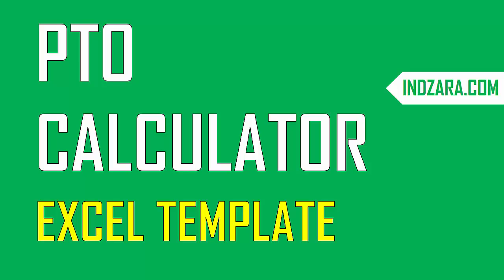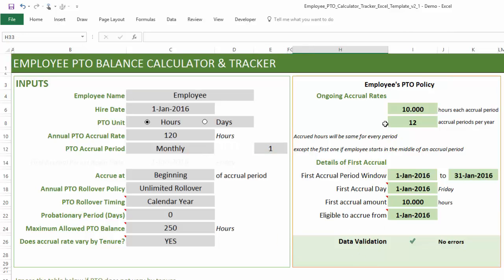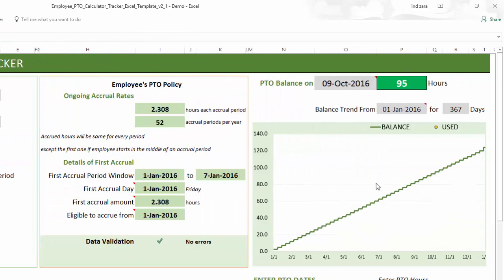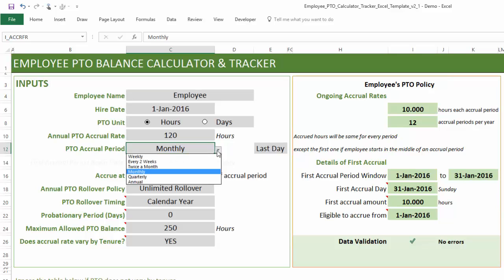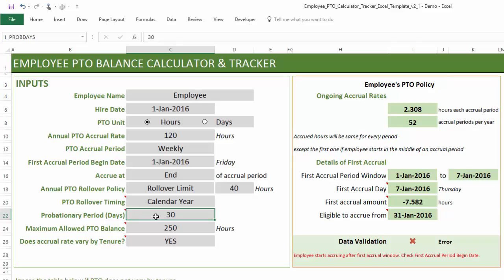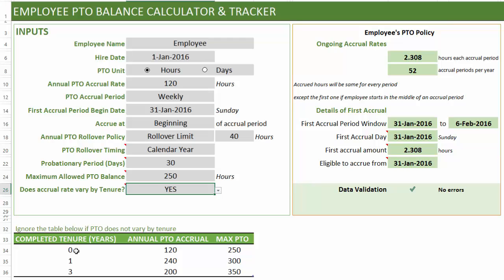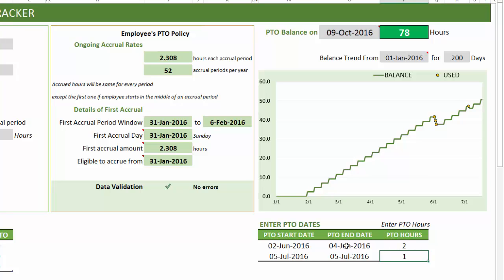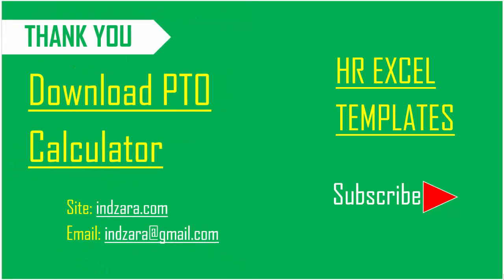PTO Calculator Excel Template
Download this free Excel template from indzara.com.
If you are a small business owner looking to track Paid-Time-Off (PTO) for your employee, or you are an employee who wants to know your PTO balance at any time, or a HR professional looking for a simple software to track vacation balances for an employee, this video will be useful to you.

In this video, I will demonstrate a PTO Calculator Excel template which you can use to track vacation dates and calculate PTO balances.

This template is currently designed to track one employee’s PTO balance in one workbook.

Employee PTO sheet is where we will spend almost all the time.
The section on the left is the INPUTS. The inputs needed are shown in light gray color. We will enter the Employee name and Hire Date. PTO unit can be Hours or days. If we enter Hours, then when we enter vacation, we have to enter hours. If we enter PTO unit of days, we can ignore that column.

Then, we enter annual accrual rate. This is how many hours of PTO the employee will receive in one year. Then, we choose how this annual rate is distributed. We have 6 options here. Weekly, Every 2 Weeks, Twice a Month, Monthly, Quarterly and Annual. To explain this, let me use Monthly option now.

I have chosen 1 so employee accrues PTO balance on 1st of every month.  Employee gets 120 by December 2016. It is done by 12 accruals, one each month. Great. Now, there are 12 accrual periods or windows here.  Some companies give PTO accrual at the beginning of the window and some do at the end of the window. You can choose that setting here. If we choose End, that means the employee will receive December 2016’s accrual on Jan 1st of 2017.

When we choose Weekly, we can see that accrual happens every week. We can enter the first accrual period’s begin date so that we can customize according to our business practice.

The PTO accrual periods are Weekly, Every 2 weeks,  Twice a Month, Monthly, Quarterly and Annual.

We can also set Annual PTO rollover policy. The Rollover is the act of carrying over your PTO balance from one year to the next. We have 3 options here. Zero or no rollover, Rollover Limit, Unlimited Rollover. This rollover can happen in a company either on calendar year, that is when new year begins or on work anniversaries of each employee. You can control that too.

Some companies in some roles may not award PTO to employees for the first 30 or 90 days, for example. We can enter that in the Probationary period. If we enter a number here, we can see that the employee’s first eligible date will update and he or she will not earn PTO until then.

Some companies set maximum PTO Balance limits. This is due to encourage employees taking regular vacations and also to keep the PTO balance for the entire company from reaching very extreme numbers. Some companies offer the remaining PTO balances as cash to employees if they leave the company. Just enter the max allowed balance and template will not let the balance go beyond that number.

Finally, companies reward loyal employees – those who stay a long time with the company. So, they award increase in accrual rate as the tenure increases. We can set that to YES and then enter data in this table on what the accrual rates and max PTO balances are. Please make sure that 0 completed years is the first row. You can modify the next set of rows and can also add rows if your company has a tiered plan with many tiers.

This is the initial setting up of PTO policy for the employee. Now, when employee plans to take vacation, just enter the vacation dates here. You can enter multi-day vacation by entering a range of dates. For single day vacation, enter the same date in both columns. You can see the current balance at the top and the trend in the chart.

Current balance is because we have formula there to set to TODAY. You can enter another date there if you would like to know the balance as of a specific date.
You can control the chart by entering a number of days and the start date of the trend. By default I have set to HIRE Date to see the entire trend.

We have one more option to apply any adjustments. If we need to add or subtract PTO balance for any reason, we can just enter date and the amount. To add to balance, enter positive and to reduce, enter negative amounts.

To recap, this is a simple PTO calculator and vacation tracker template for an employee.